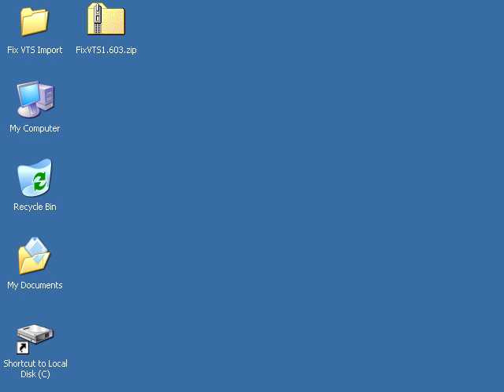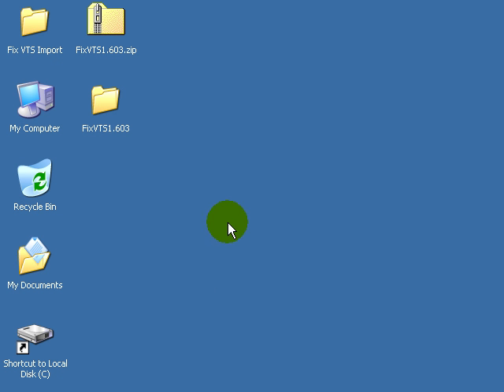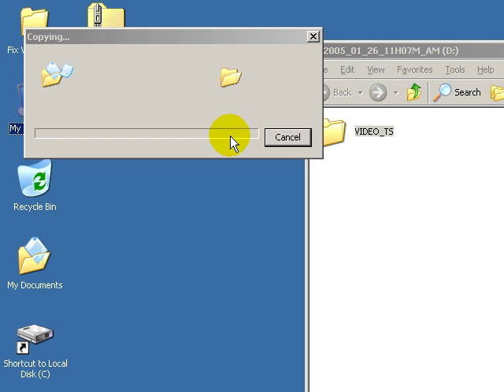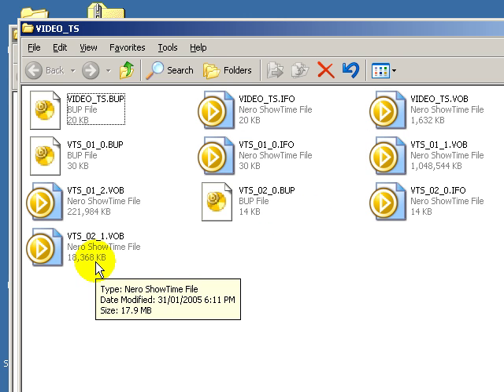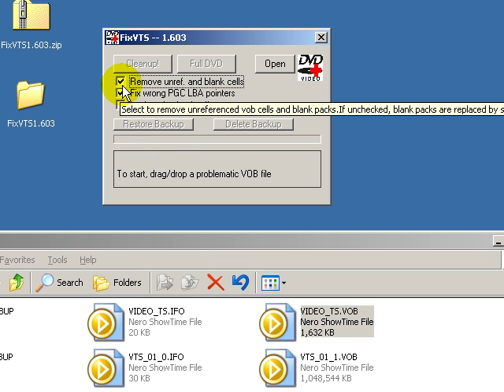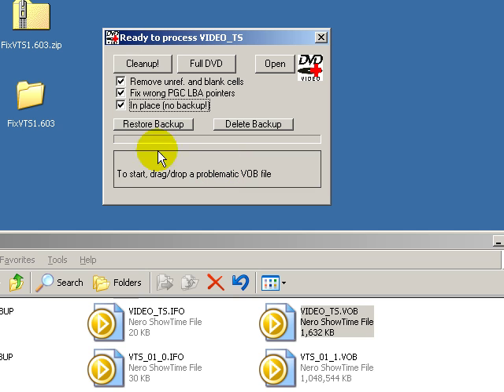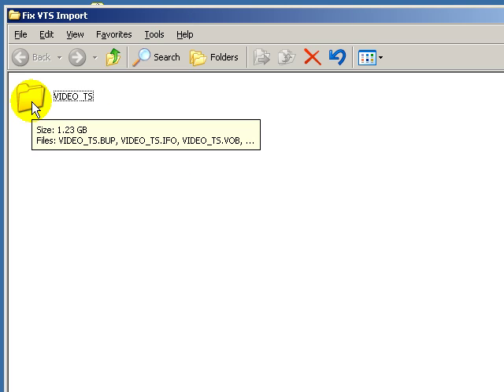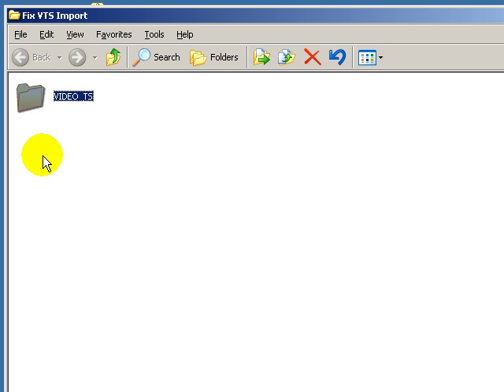Fix VTS Tutorial to Repair Invalid DVD Navigation and Structure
Tutorial using FixVTS to repair the internal structure of a DVD. Good for DVD menu correction, invalid DVD file structure and invalid navigation error messages